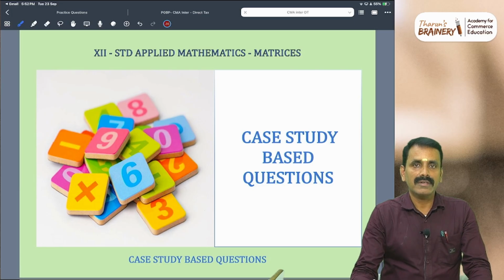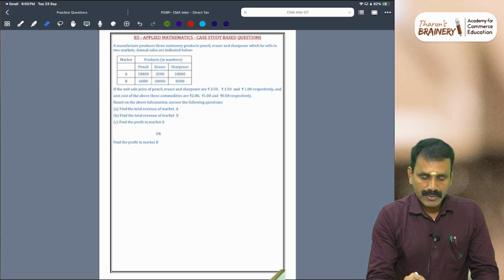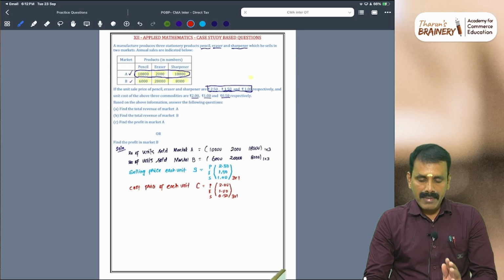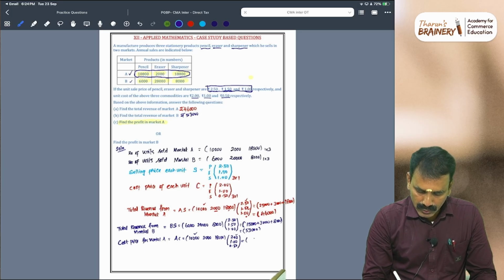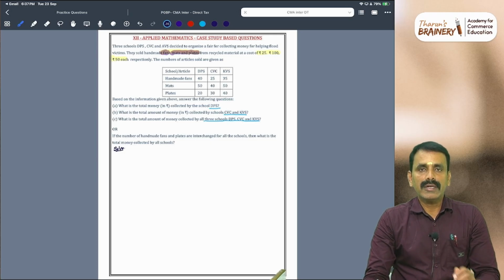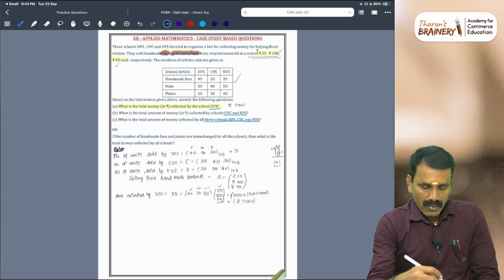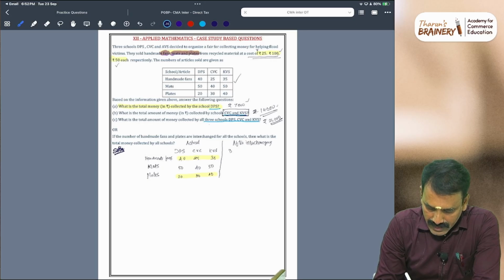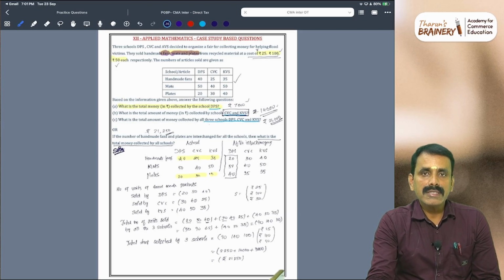How to Solve Case Study Based Questions on Matrices